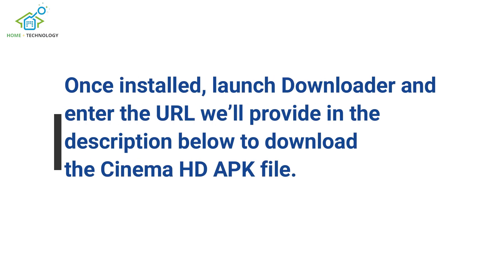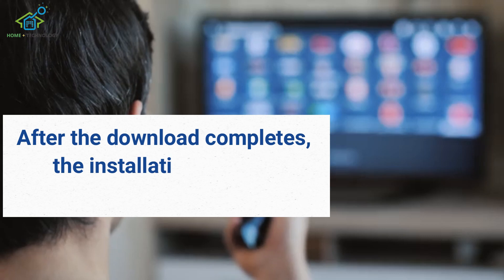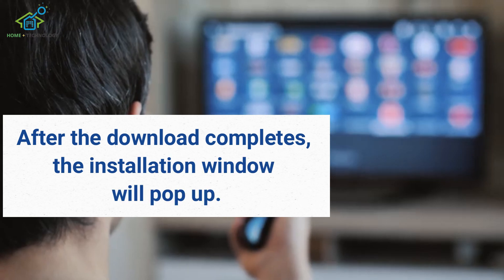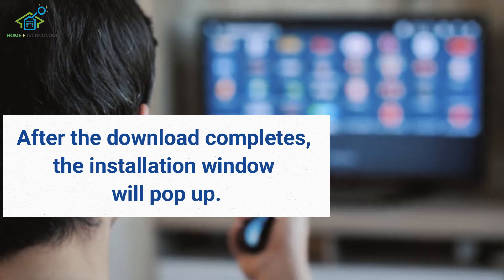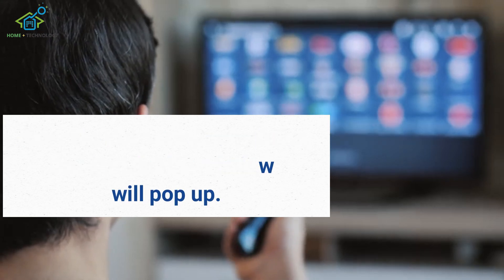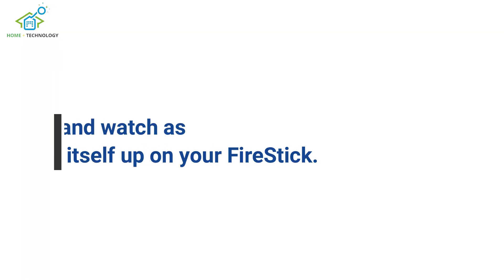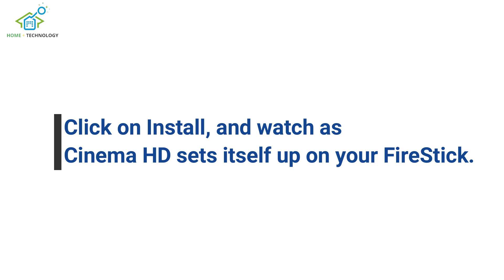How to Install Cinema HD on Firestick | A complete setup guide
Want to enjoy endless streaming on your FireStick? In this video, we’ll show you how to install Cinema HD APK on FireStick.

Cinema HD is a popular app for accessing free movies and TV shows, and this step-by-step guide will help you set it up quickly and easily. Perfect for beginners and seasoned FireStick users alike!

In this tutorial, you’ll learn:

How to download and install Cinema HD APK
How to enable app permissions
Tips for smooth streaming and avoiding buffering

How to install Cinema HD on FireStick
Cinema HD APK FireStick install
Cinema HD on FireStick October 2024
FireStick Cinema HD setup
Cinema HD download FireStick
Best streaming apps for FireStick
FireStick app installation guide
Cinema HD FireStick tutorial
Cinema HD APK download
Cinema HD installation steps
FireStick streaming apps 2024
FireStick APK installation
Cinema HD buffering fix
Cinema HD tips FireStick
Free movies on FireStick